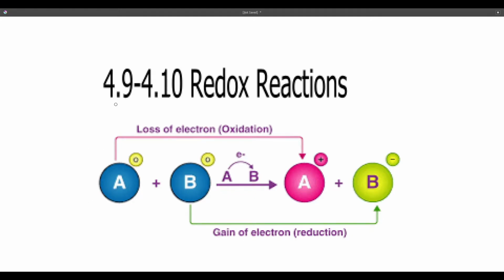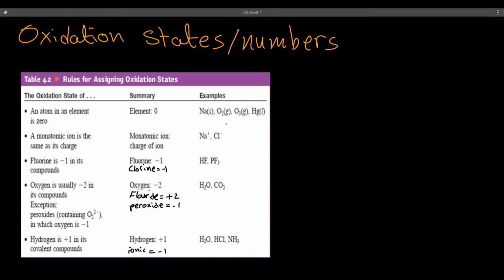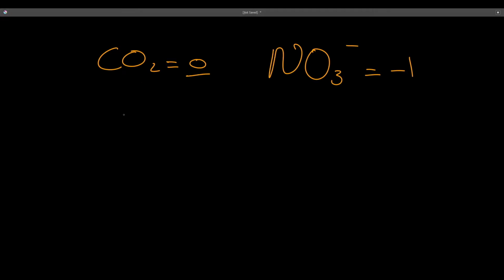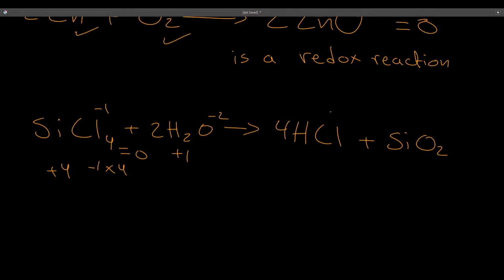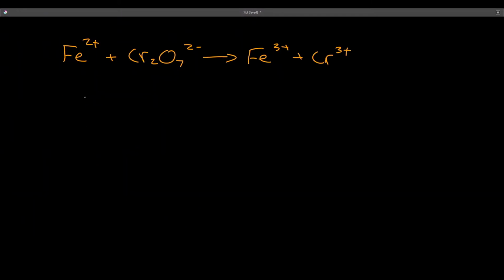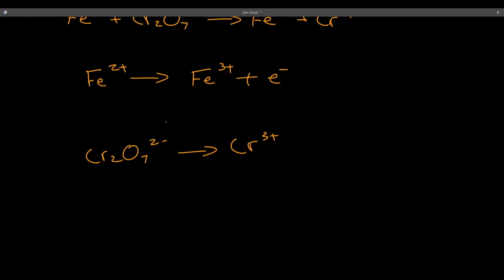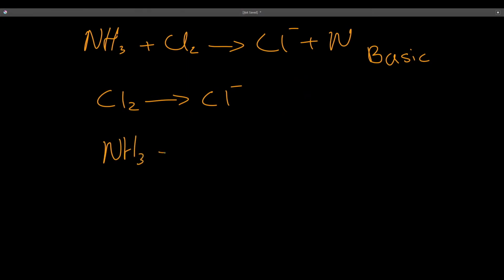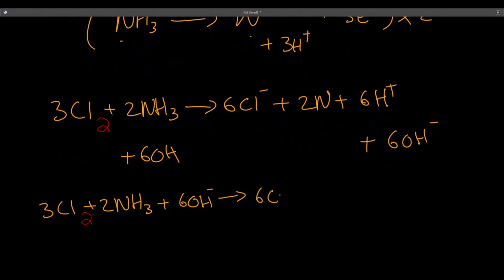Chemistry | Lesson 4.9 & Lesson 4.10 Oxidation-Reduction Reactions | Explanation & Sample Questions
Chemistry | Lesson 4.9 Oxidation-reduction reactions & Lesson 4.10 Balancing Oxidation-Reduction Equations | Explanation & Sample Questions

Timestamps:
00:00 - Introduction
00:15 - Oxidation & Reduction
01:37 - Reducing & Oxidizing Agent
02:08 - Oxidation States/Numbers
03:24 - Example 1
04:34 - Example 2
06:19 - Balancing Redox Equations in Acidic and Basic Mediums
08:23 - Example 3 (Acidic Medium)
10:59 - Example 4 (Basic Medium)